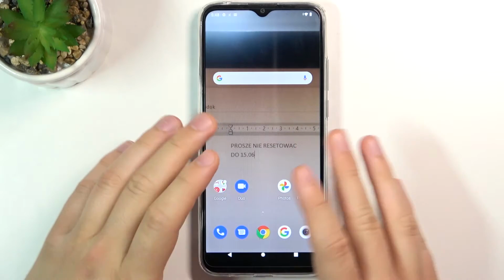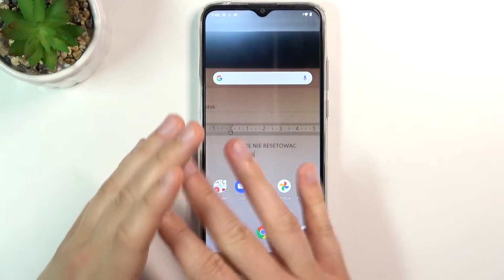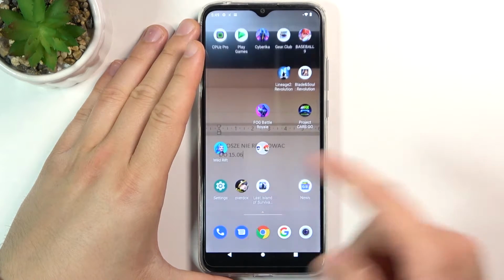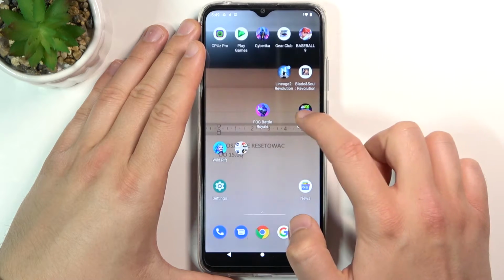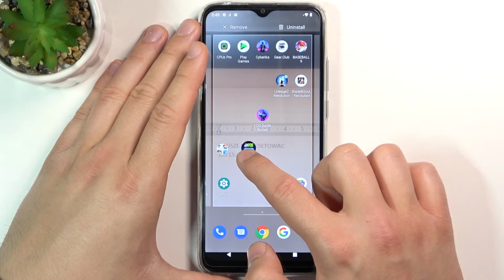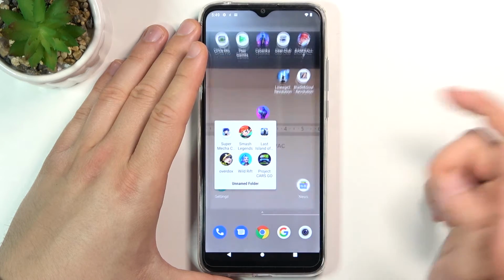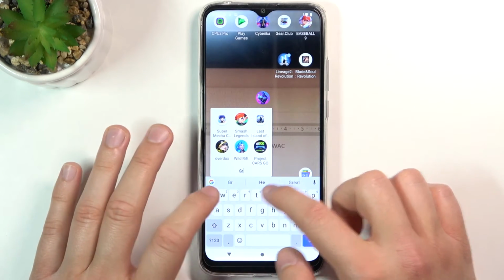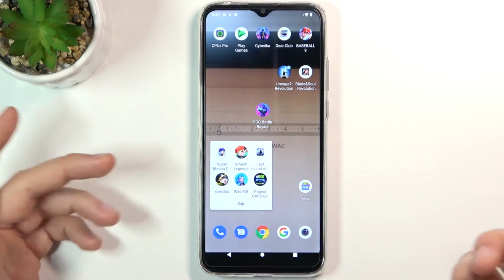How to Create Home Screen Folders in MOTOROLA Moto G8 Power Lite – Group Apps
Read more info about MOTOROLA Moto G8 Power Lite:
Wondered how toeasily create folders on MOTOROLA Moto G8 Power Lite home screen? Interested in how to groups apps in folders on MOTOROLA Moto G8 Power Lite desktop? We are coming with the tutorial, where we explain to you how to successfully categorize apps on the screen of MOTOROLA Moto G8 Power Lite. If you need to group apps in your Motorola device, follow the attached instructions and learn how to do it successfully. Let’s uce the above guide and learn how to create folders on the home screen of MOTOROLA Moto G8 Power Lite. Visti our HardReset.info YT channel and discover many useful tutorials for MOTOROLA Moto G8 Power Lite.

How to create folder in MOTOROLA Moto G8 Power Lite? How to clean home screen in MOTOROLA Moto G8 Power Lite? How to group apps in MOTOROLA Moto G8 Power Lite? How to organize home screen in MOTOROLA Moto G8 Power Lite? How to find apps settings in MOTOROLA Moto G8 Power Lite? How to put apps in folder in MOTOROLA Moto G8 Power Lite? How to categorize apps in MOTOROLA Moto G8 Power Lite?